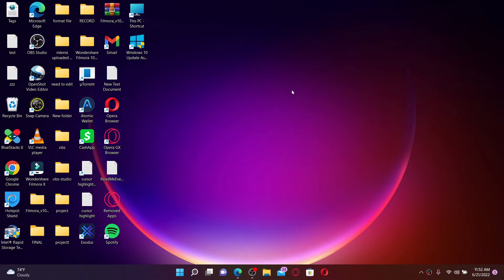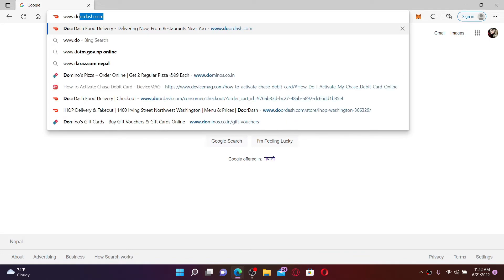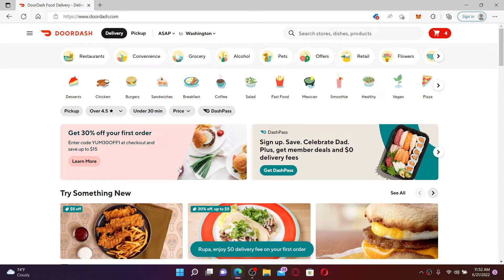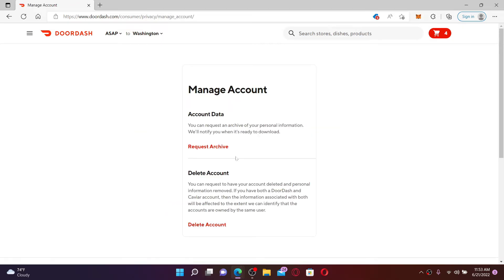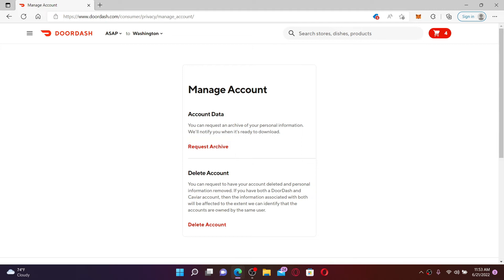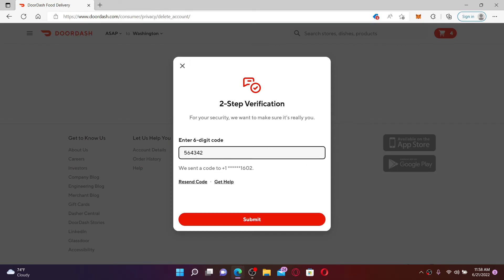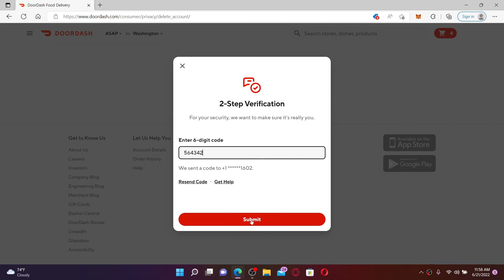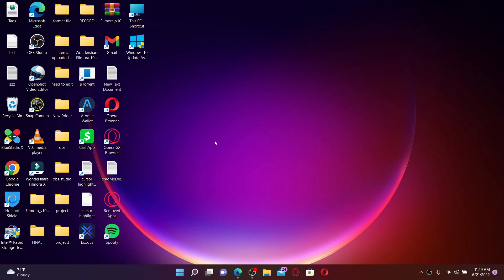How to Delete Doordash Account 2022?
Need help getting rid of Doordash Account? Here in this video, we will teach you how to delete Doordash account permanently from anywhere around the world. Make sure you are logged in to Doordash account before deleting account in order to hassle free account removal.

Step by step process to delete Doordash account in 2 minutes. Watch out now !!!